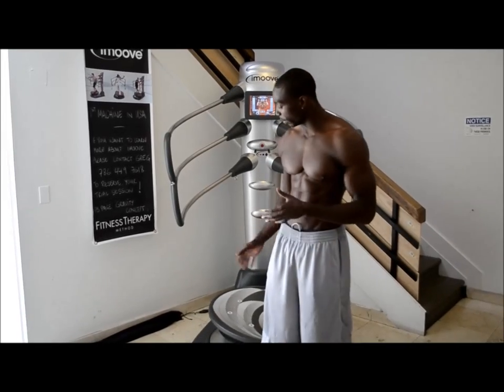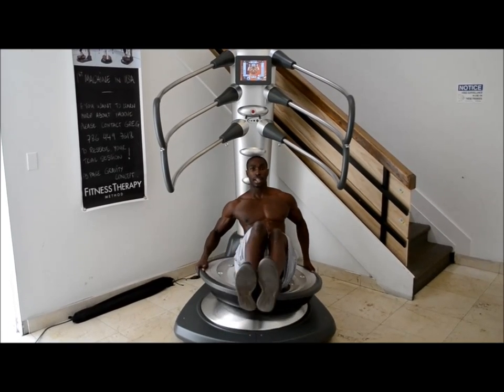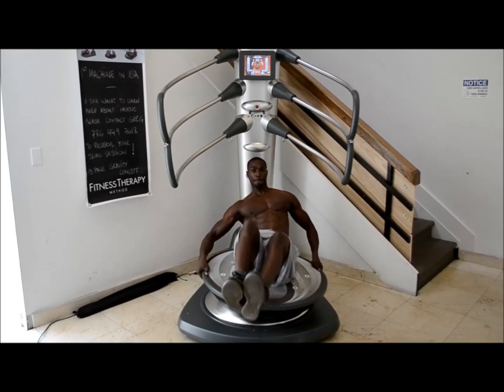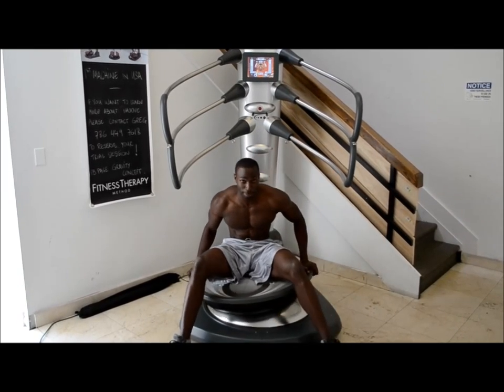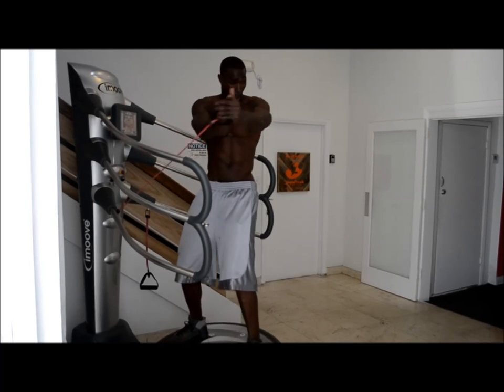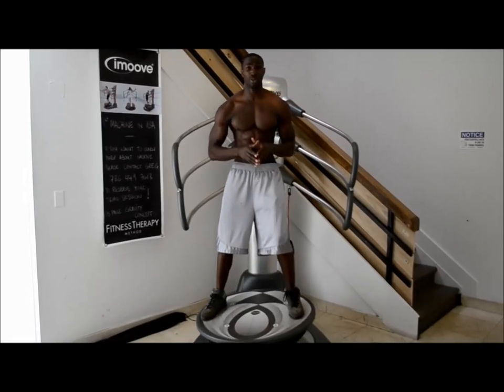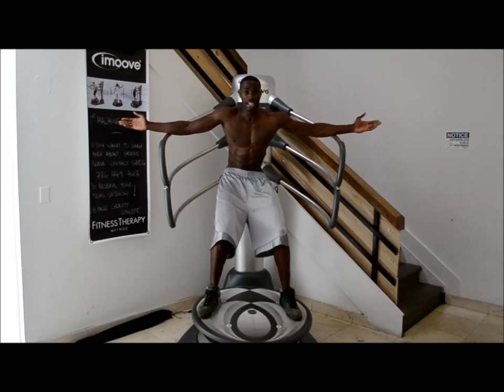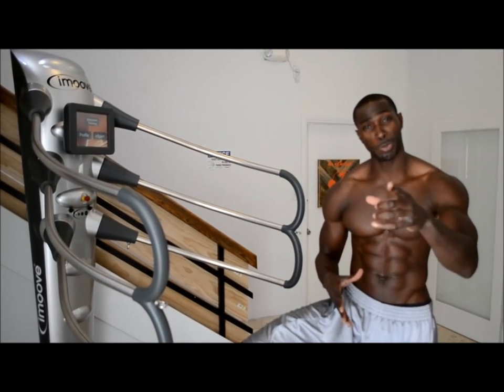Abdominal Tips-Abdominal Exercises on the IMOOVE machine by Tony Thomas Sports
Tony shows a few amazing exercises that you can do on the Imoove machine by Gravity Concepts.